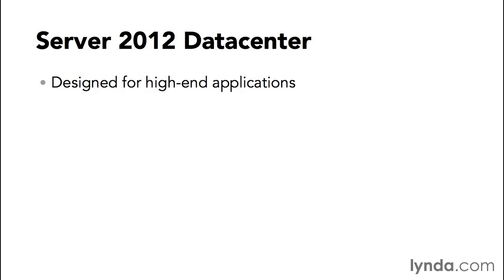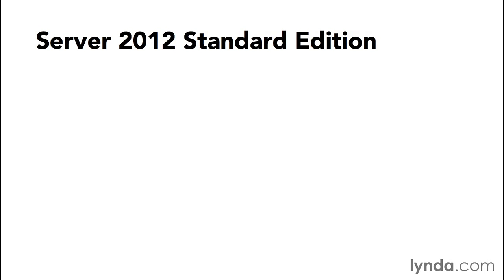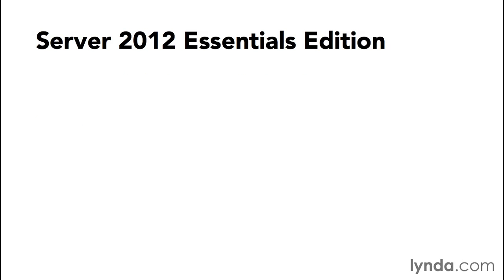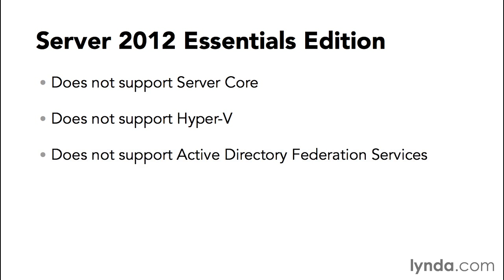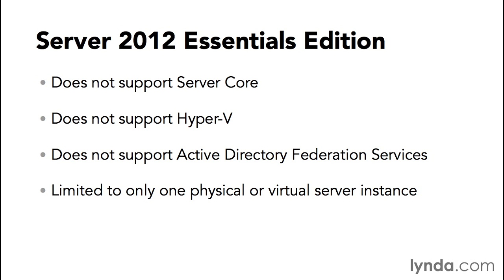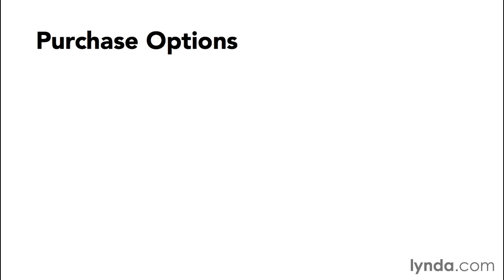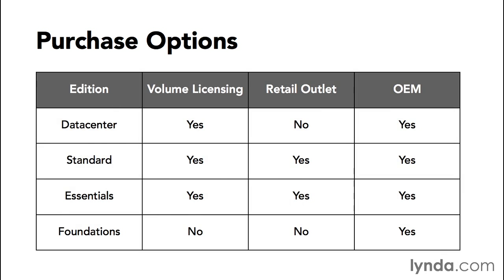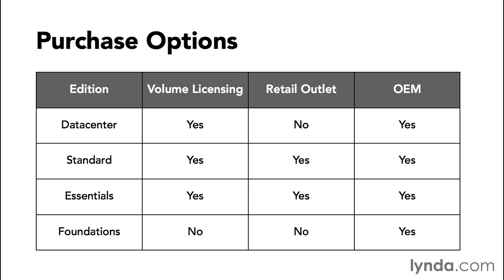Understanding Server 2012 editions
Form Lynda courses, insullation of windows server 2012 r2, Understanding Server 2012 editions